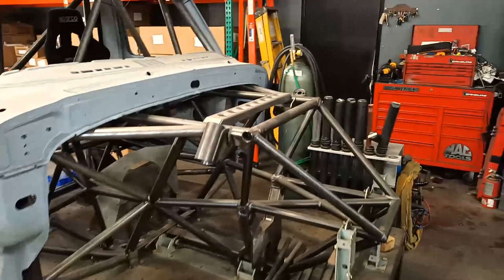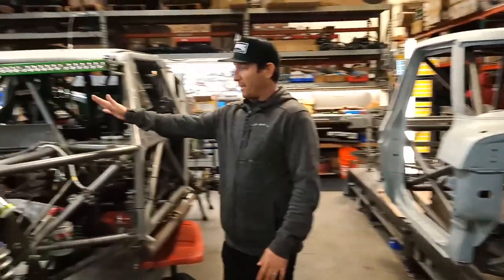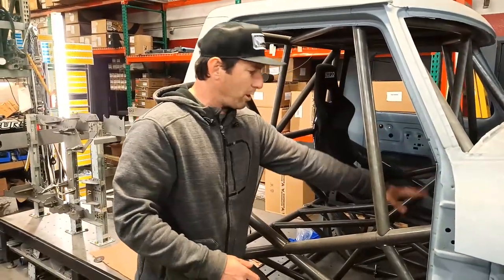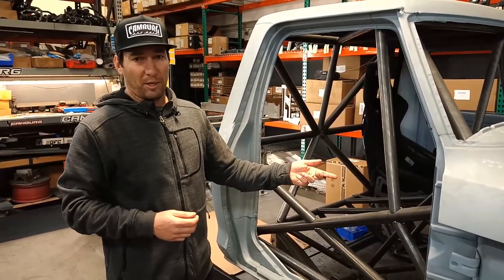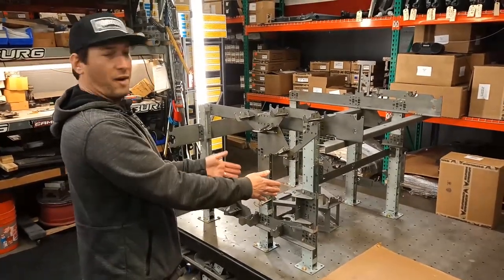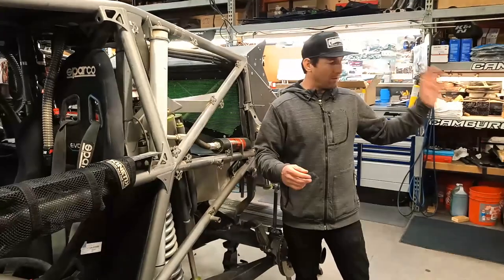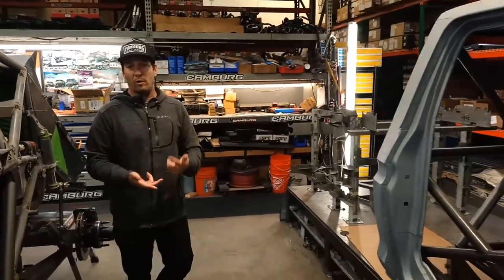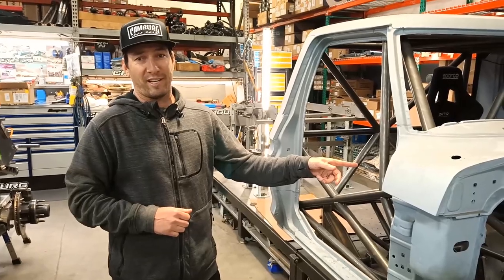$400,000 Ford F100 on a trophy truck all tube chassis Episode 17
What do you get when you want a street legal trophy truck? Well if you are the guys from Camburg racing you throw a 1972 f100 cab on it and there you go. Camburg is making a few of these for the guy who wants the ultimate race / play truck that can remain "street legal" with a Vin.

*$400,000 with maxed out options. Pricing starts way cheaper for roller and you can finish it up for around $80,000 to 100,00. The sky is the limit with this platform. You choose how to build it . As  Camburg mentioned complete trucks start at $175,000 and there is an option to purchase and finish it yourself for $35,000

It features the whole same suspension platform  as the Kinetic trophy truck with some chages to the tube layout to allow the cab and doors.

@Cabocustoms was lucky enough to get a look at it all mid build  and bring us this video. Who else cant wait to see it done ??? We will be checking on on these builds often. If  you want to get in line on an order contact @camburgracing ASAP
they are booking up fast!

Built by @camburgracing
Chassis @kinetiktrucks

Cab 1973 F100
Engine 442 LS
Slip Cab
Shocks coming soon